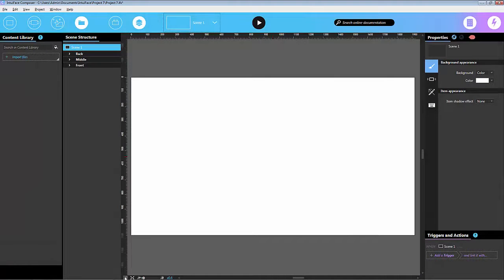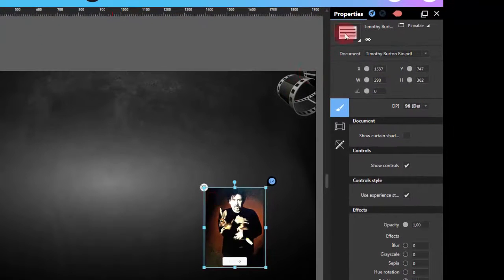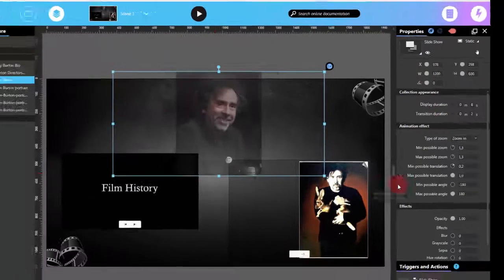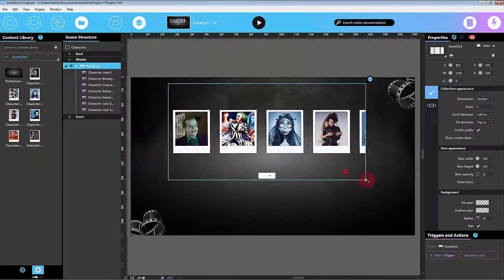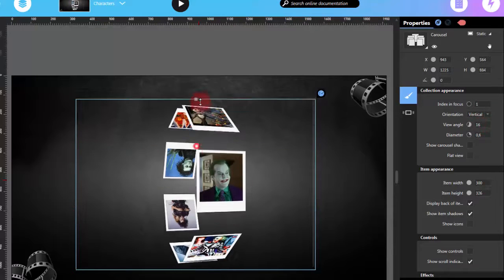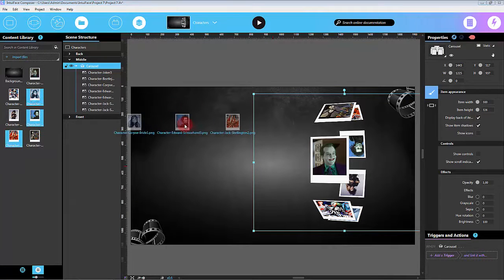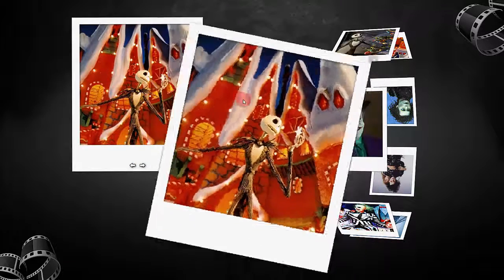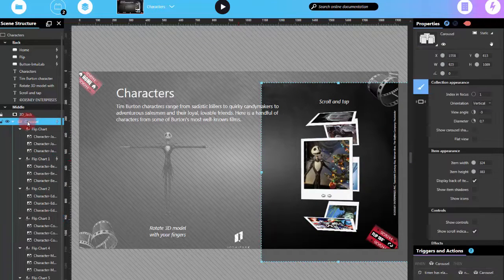IntuiFace- Adding and Configuring Content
Learn the basics about how to incorporate your own content - images, videos, etc. - in an IntuiFace experience.